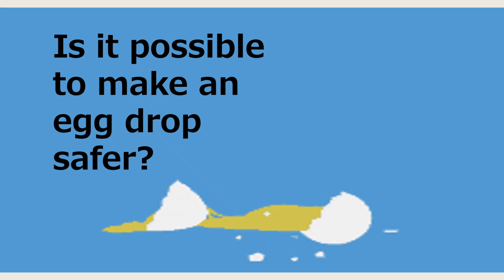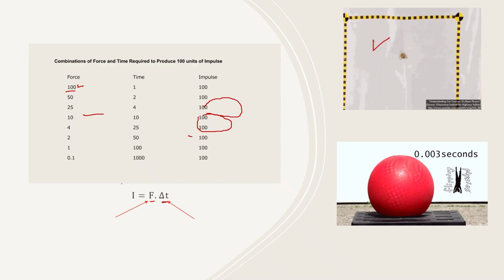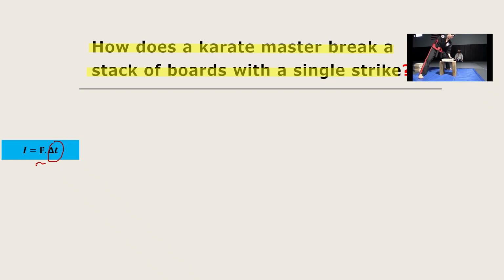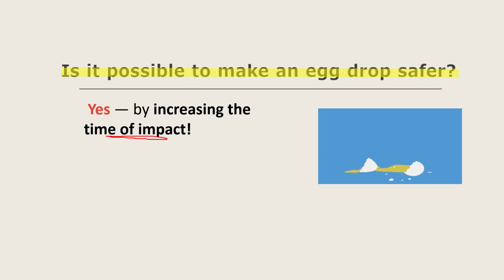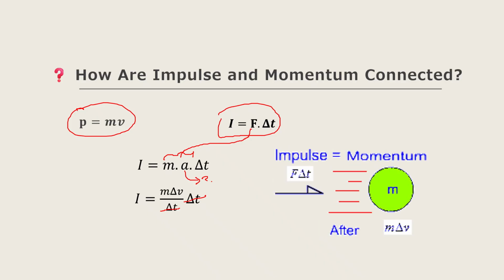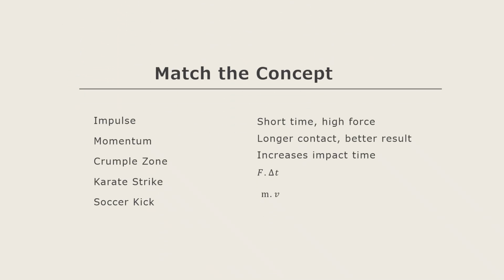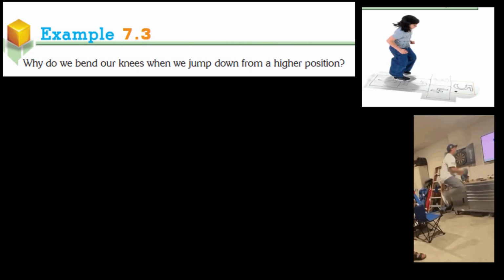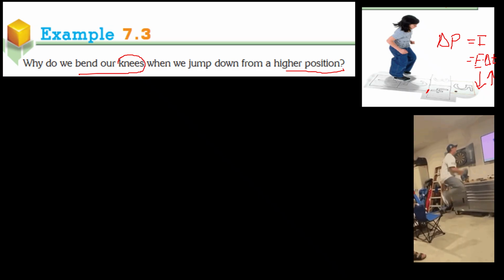Impulse and Momentum Explained | Easy Physics Tutorial with Real-Life Examples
Struggling to understand Impulse and Momentum in Physics? 🚀 In this video, I’ll break it down step by step with simple explanations, formulas, and real-life examples so you’ll never forget it again!

🔑 What you’ll learn in this video:
✔️ The concept of impulse in physics
✔️ How impulse relates to momentum
✔️ Practical examples from sports, car safety, and daily life
Perfect for high school and college students preparing for exams or anyone curious about how Physics connects to the real world.